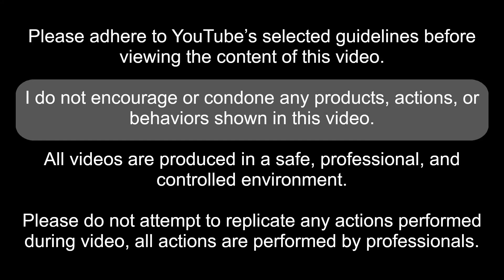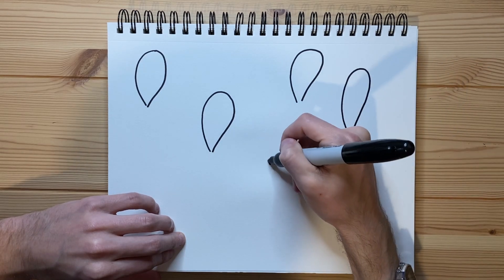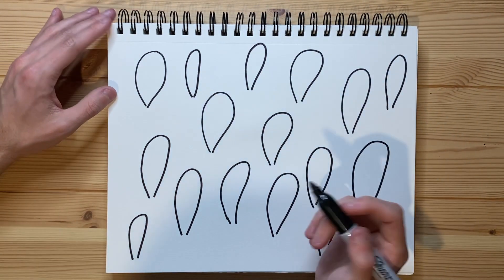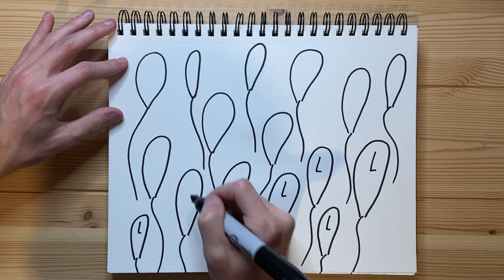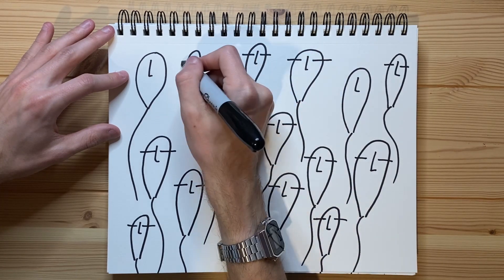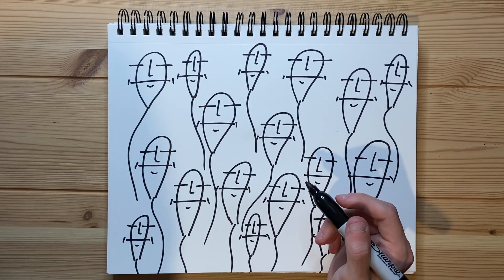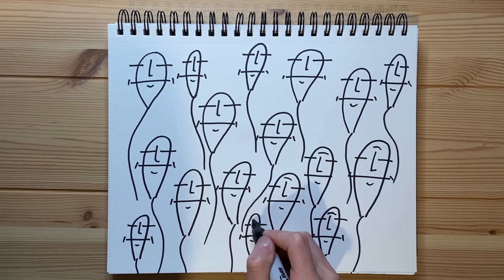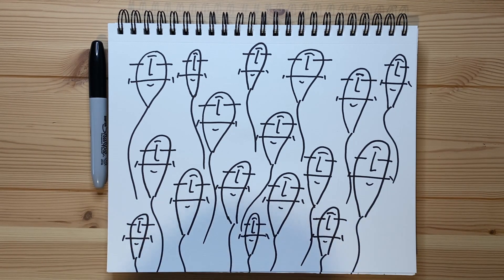Drawing Balloons Floating Through the Sky (They Hate Sea Turtles)